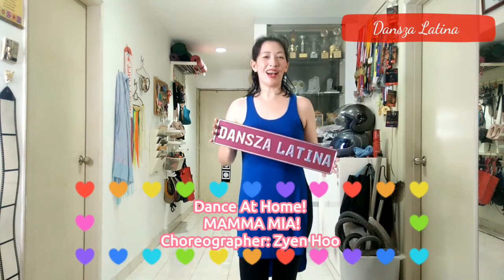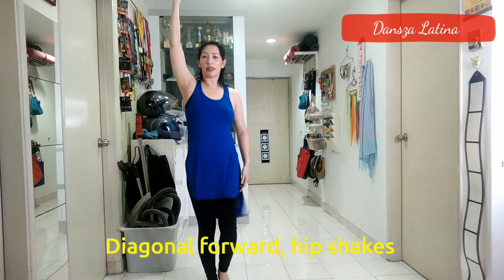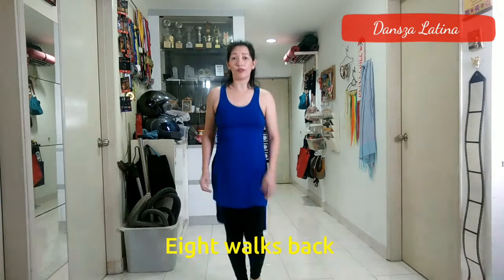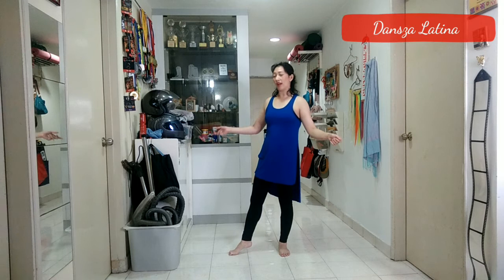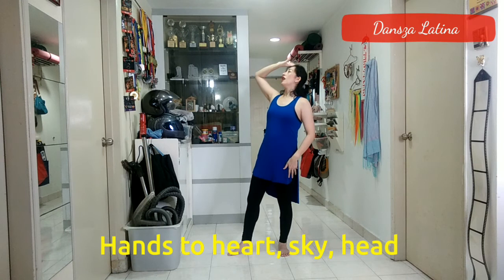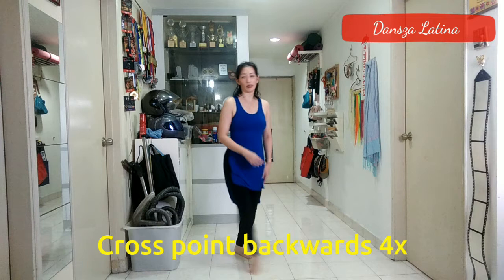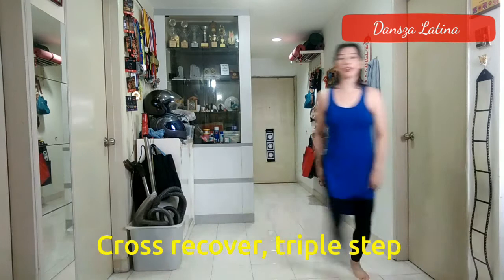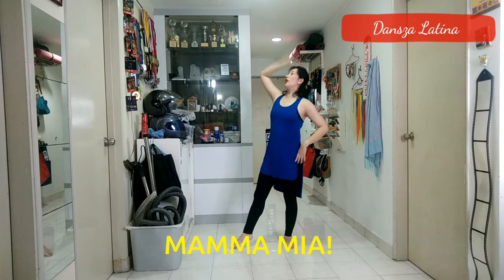MAMMA MIA! (teaching video only) - Dance At Home!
Let's now dance to a classic song MAMMA MIA!

MAMMA MIA!
Choreographer: Zyen Hoo

We specialise in Latin Solo! We have physical classes in Petaling Jaya as well as online lessons.

About Zyen Hoo:

Zyen is the principal, dance teacher and dance choreographer of Dansza Latina. She has been teaching, performing, and competing in various dance styles for more than 17 years. She specialising in Latin Solo since 2011, consistently winning champion and top 3 in her age category.

She is passionate about spreading the joy of dancing as a solo dancer, especially to beginner adults to enable to fulfill their dreams about dancing.

Zyen is a certified Latin dance teacher and holds a Group Fitness certification.

Prior to teaching dance, Zyen was a high school Physics teacher for 13 years. Now she teaches Physics in Motion!